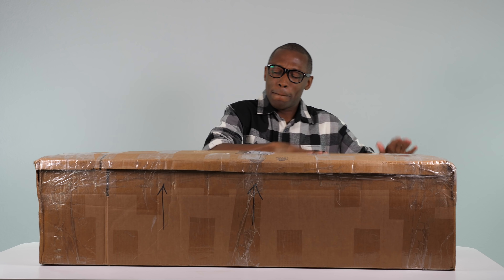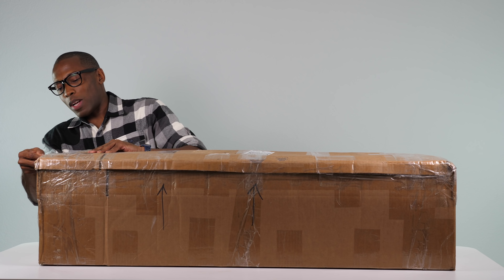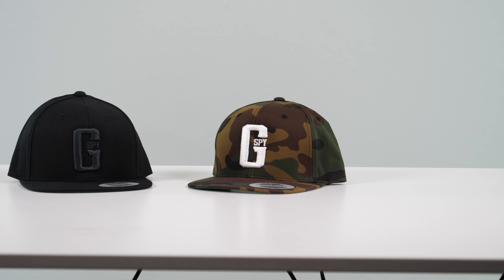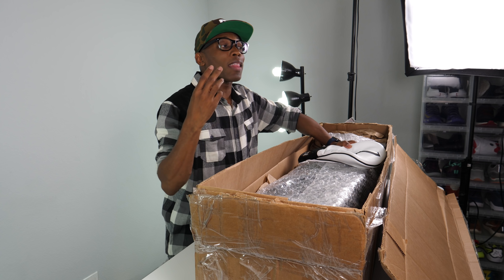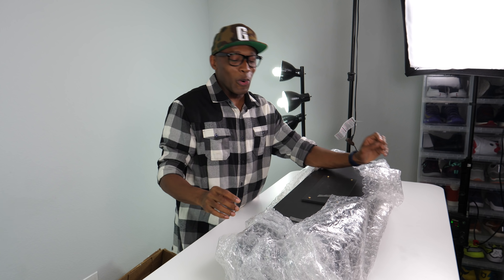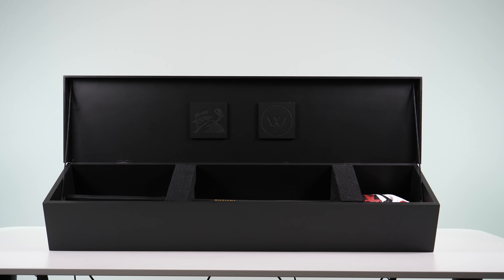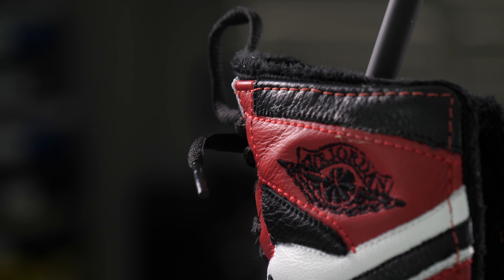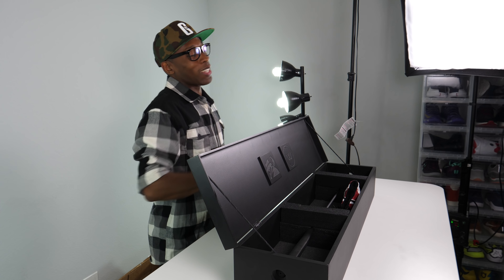UNBOXING: 1 of 1 Special EDITION Custom Air JORDAN "SNEAKER" Package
I don't think you have ever seen a sneaker like this one.

MY GEAR:
Main CAMERA;
2nd CAMERA;
3rd Camera;

Jacques @Kustoo Slade is a guy that loves sneakers and creates Youtube videos about them as well as other things. This channel has sneaker collections from Nike, Jordan, adidas, Yeezy, Reebok, Under Armour and more. He also does sneaker reviews, sneaker shopping, performance reviews, and sneaker history. He also loves technology, music, and pop culture and often mixes the three with sneaker to create one of the few "sneaker" channels that bridges the gap. news xbox one sneak peek